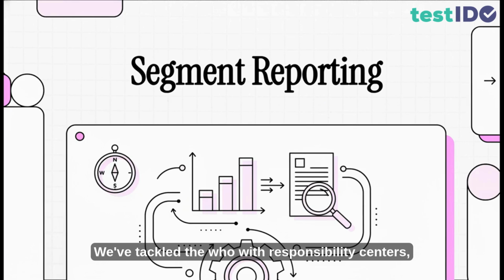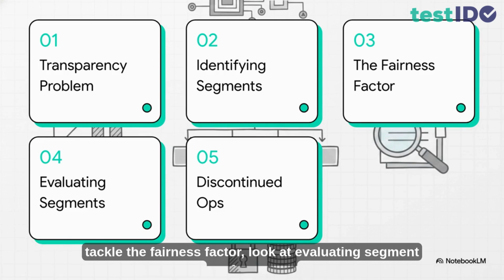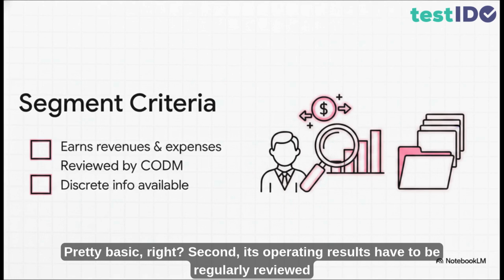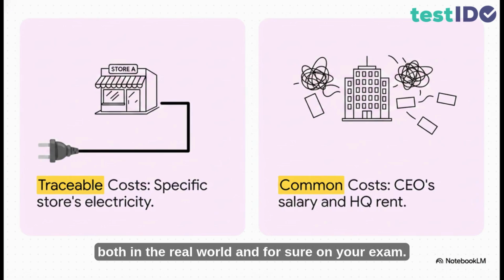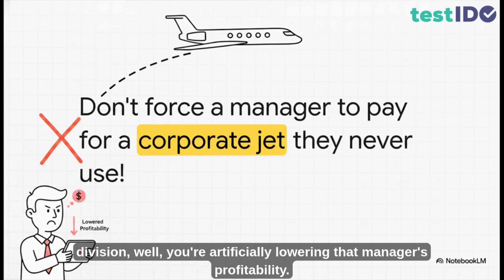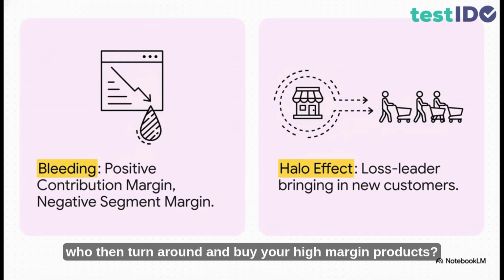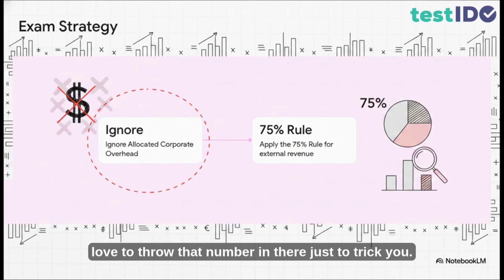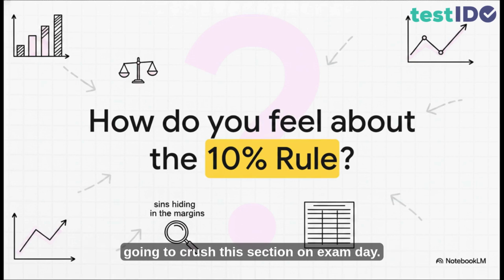Responsibility centers and reporting segments 4: Reporting of Organizational Segments